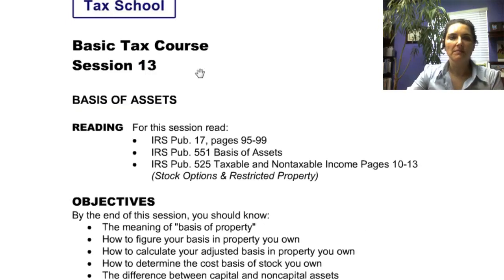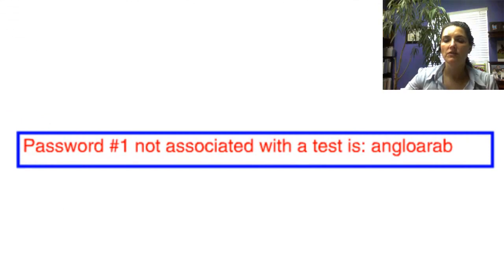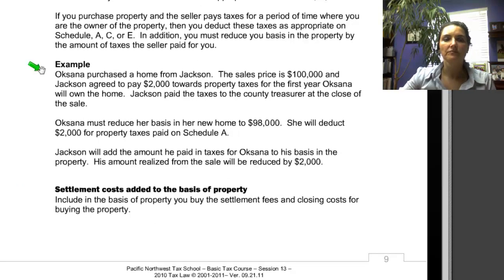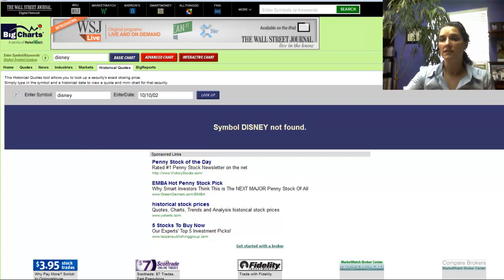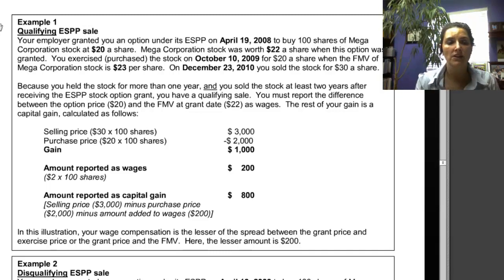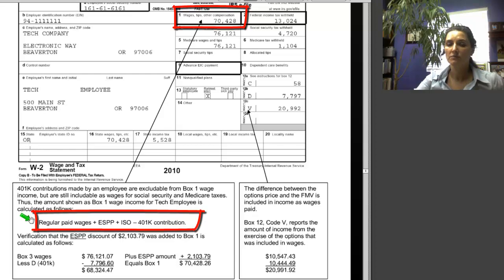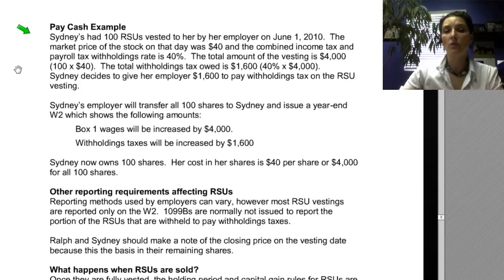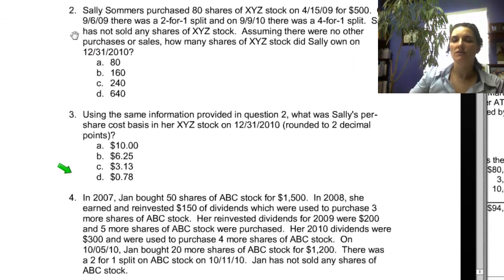Session 13 - Basic Tax Course - 2010 Law - pnwtaxschool.com - Pacific Northwest Tax School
Basis of Assets - Your cost basis in property is usually the purchase price; however, a variety of situations can cause the basis of an asset to be different than its purchase price.

This is session 13 of a 20 session basic income tax course offered by Pacific Northwest Tax School.   The course prepares students for IRS and state tax preparer tests. The school is approved by the IRS, the National Association of State Boards of Accountancy (NASBA), CTEC, Oregon Board of Tax Practitioners, New York State Board for Public Accountancy, and Texas State Board of Public Accountancy.